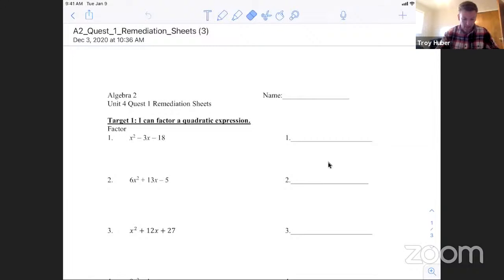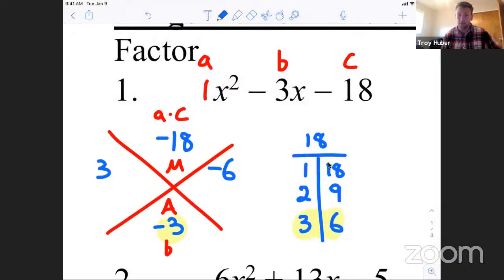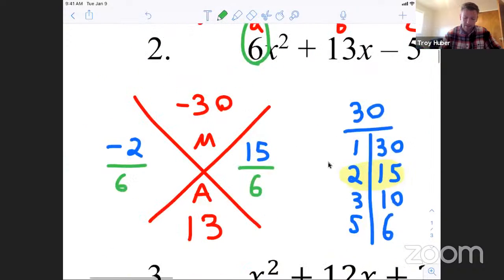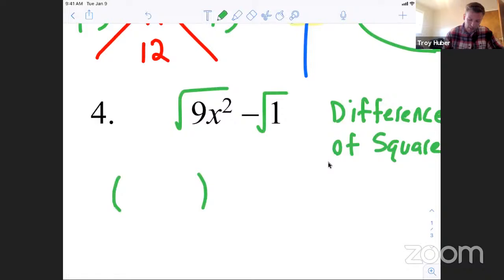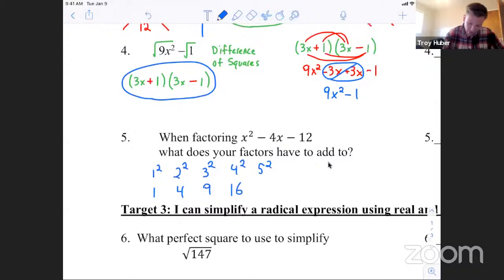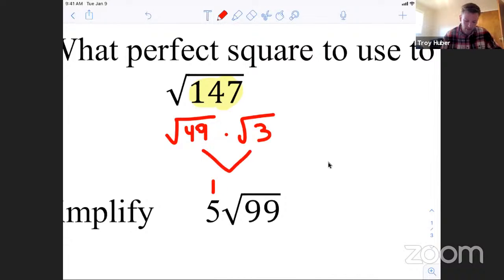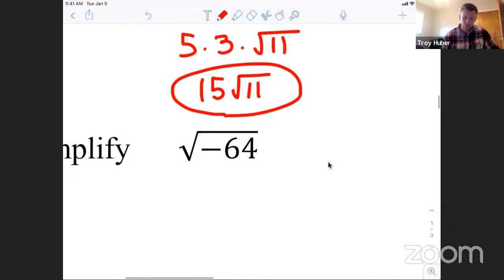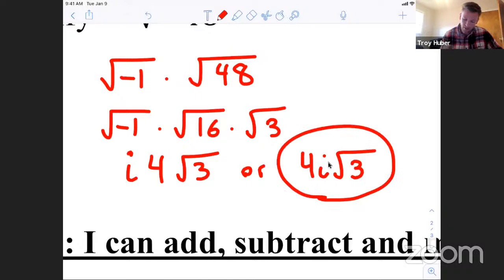A2 U4 Quest 1 Remediation Sheets